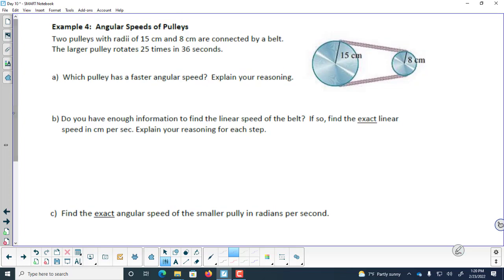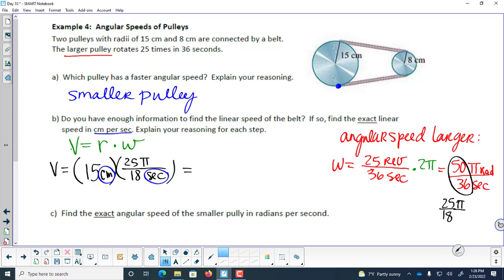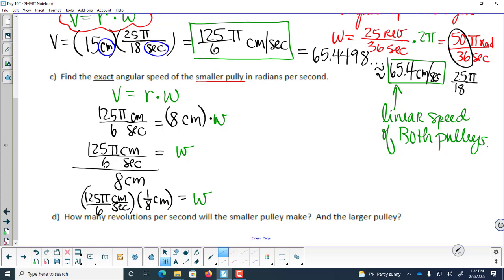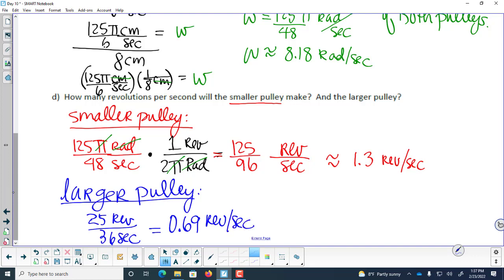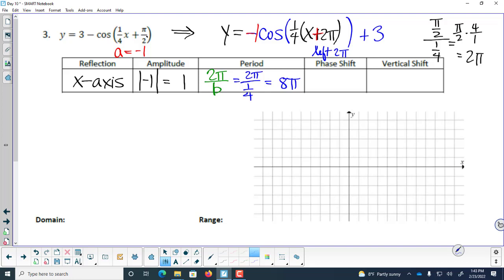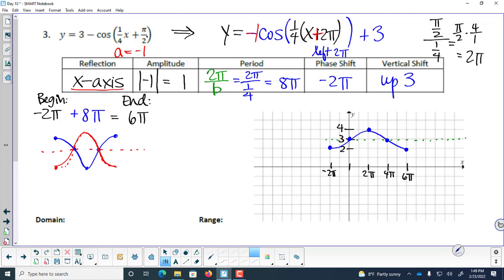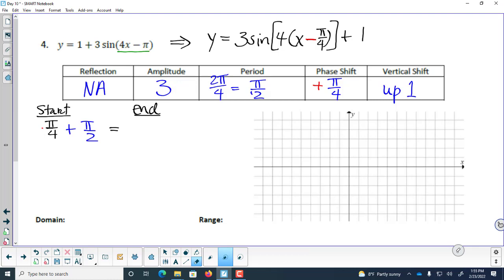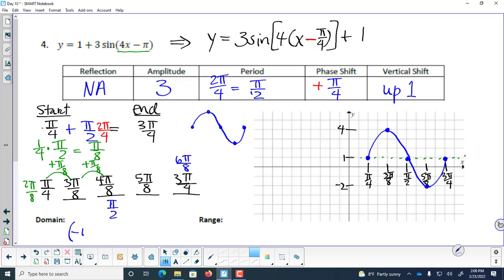Day 10 Class Recording 2 23 2022